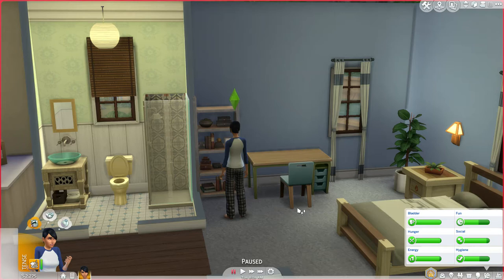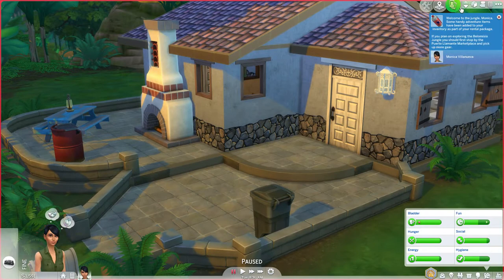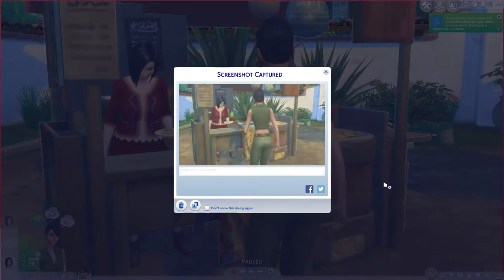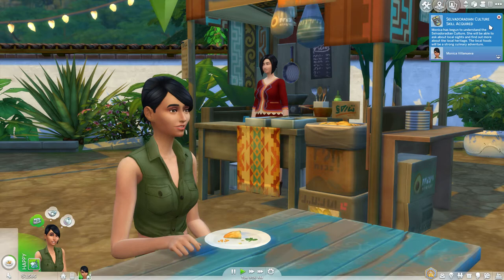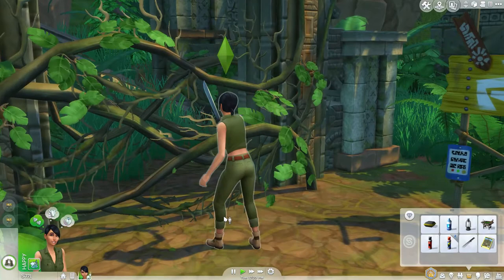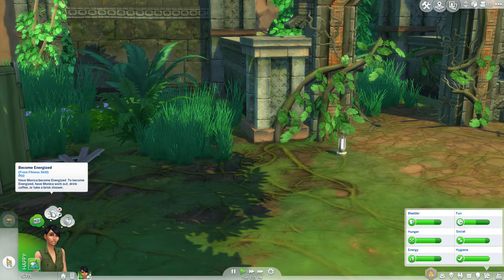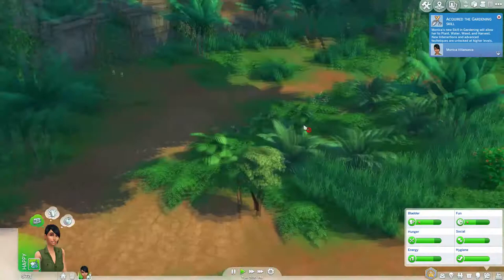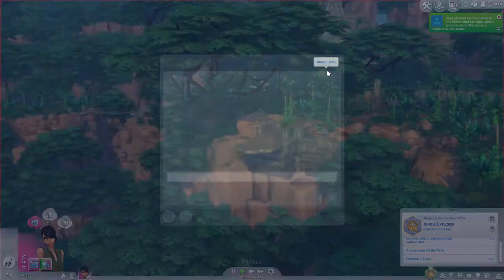01 The first day in SELVADORADA - Let's Play The Sims 4 JUNGLE ADVENTURE - Simmortality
Ich hate snakes. I really do.